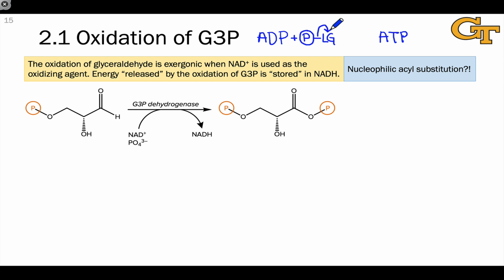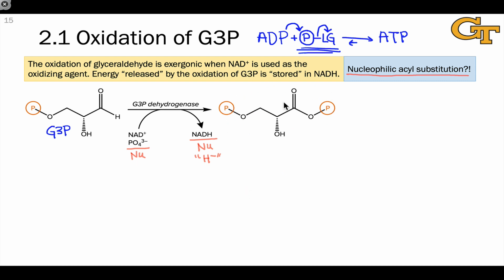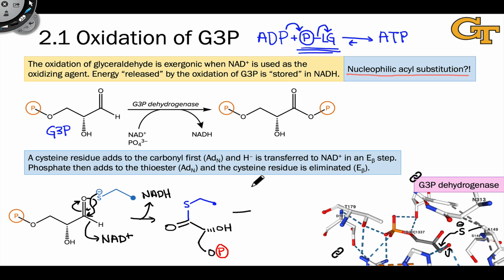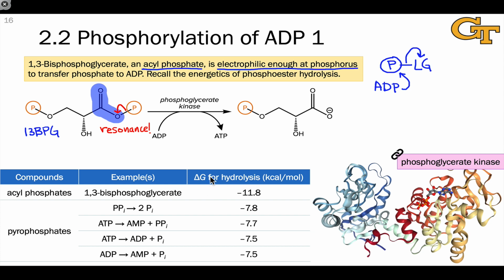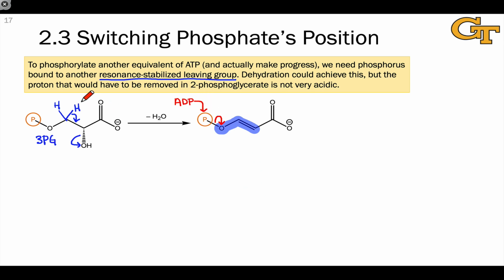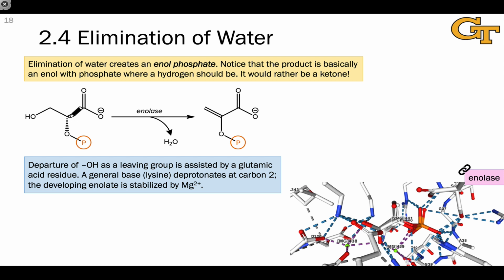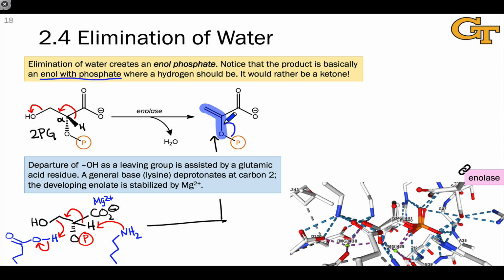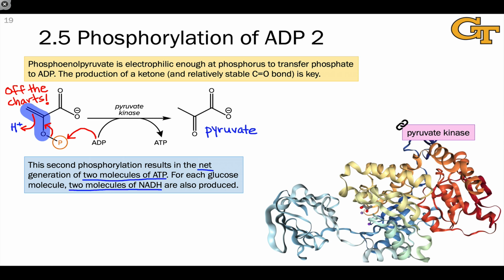24.05 Glycolysis in Detail - Stage 2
In stage 2 of glycolysis, oxidation and rearrangements of glyceraldehyde-3-phosphate are used to create phosphoryl donors capable of phosphorylating ADP.